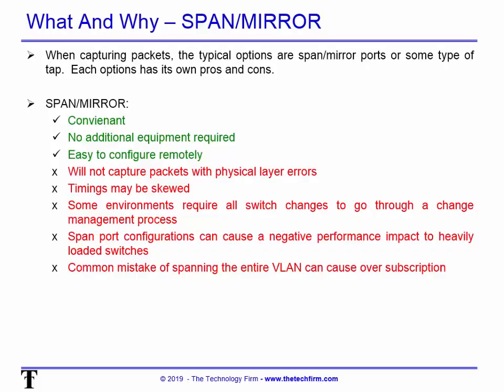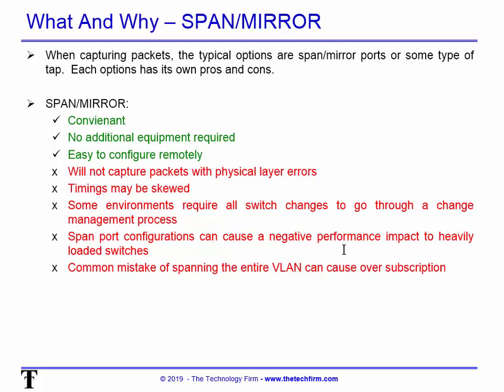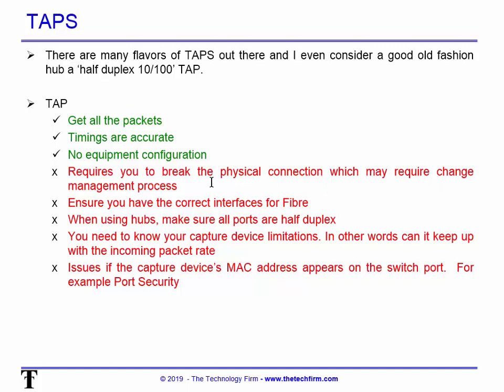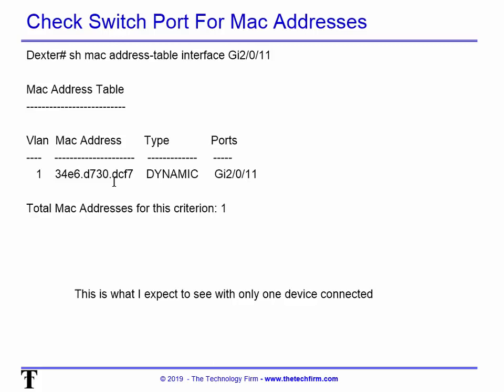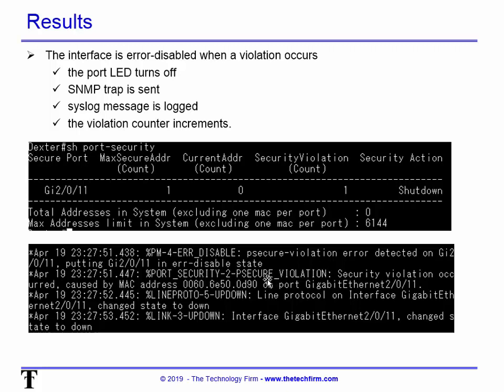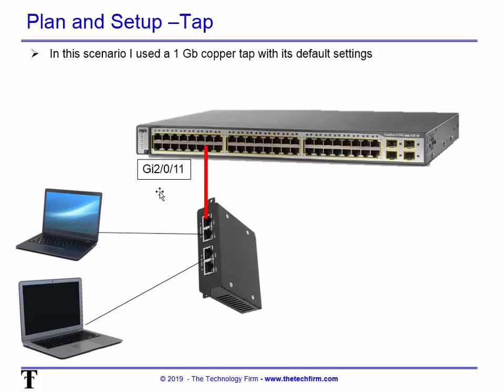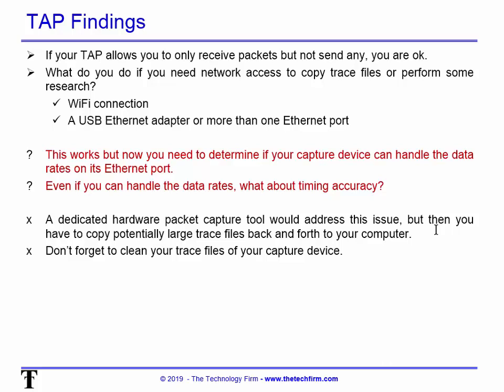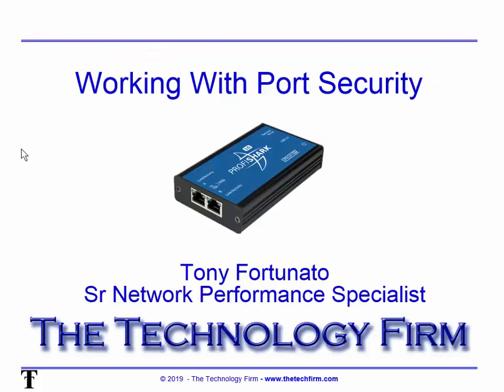Working With Port Security When Capturing Packets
Working with Port Security
When you get involved with packet analysis you will eventually encounter the most common issue; “How will you capture packets?” For example will you use SPAN, TAP or capture right from the server/client? Each option has its pros and cons.
Even though this is a very important question to consider an equally important consideration is what limitations you might have to work with. Things such as what types of Taps, media (copper, Fibre, wireless) and network equipment configuration.
Common equipment configuration changes such as SPAN could cause an issue if the switch is already working hard of if an entire VLAN is SPAN’ed to a port causing bandwidth over subscription. Then there is the challenge when working with clients where configuration changes are subject to change management protocol. Unfortunately in many cases I am onsite for a limited time and need to maximize time. The same argument holds true for the full time staff since waiting for change management process delays the troubleshooting process and deters the analyst from considering this option in the future.
Another common switch configuration that I have encountered is port security. Even though every vendor has different specific port security options, I will provide a generic definition. Port security controls the input to an interface based on various criteria.  The common option is to define a MAC address that is allowed to access a port.

when its posted